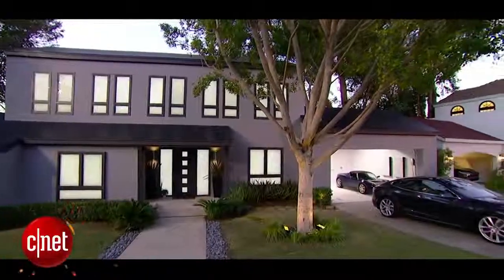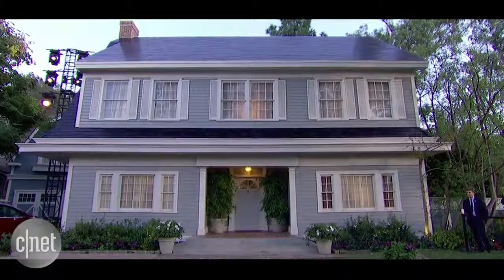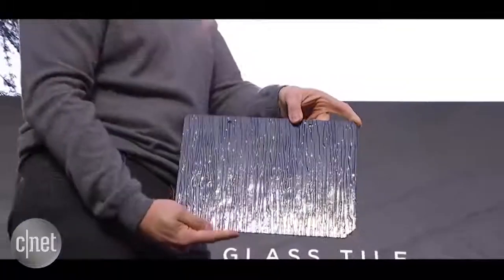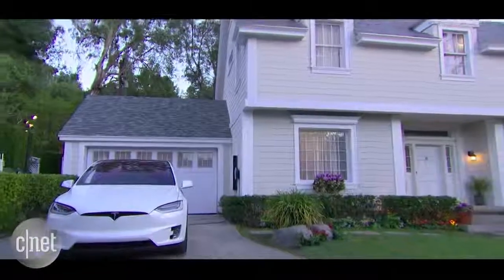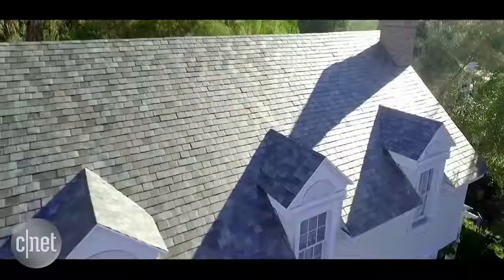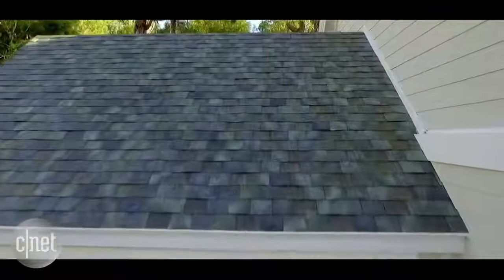New Invention by Tesla - A Different Solar Roof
This is one of “the Best Inventions of 2016” By TIME
Every year they pick a list of the inventions that make world better, smarter or more fun.

Solar Panels That Don’t Stick Out
Solar Roof / Developed by Tesla and Solarcity

Help the environment, save some money—and litter your roof with bulky metal boxes. That’s the dilemma home-solar-panel buyers have faced for years. Tesla’s response: the Solar Roof, a series of tiles designed to blend together while also harnessing the power of the sun. The product line, which will be available next year, is a collaboration between Tesla and SolarCity, a longtime provider of traditional solar panels. (The former is set to acquire the latter.) And although pricing information has not yet been released, SolarCity CEO Lyndon Rive is optimistic about Solar Roof’s potential. “It’s addressing a new segment,” he says, referring to the 5 million Americans who install new roofs each year, some of whom might want to go solar.

Cover Photo By:
Tesla